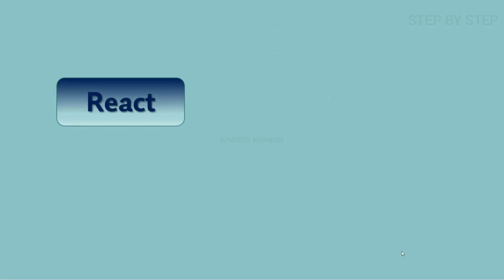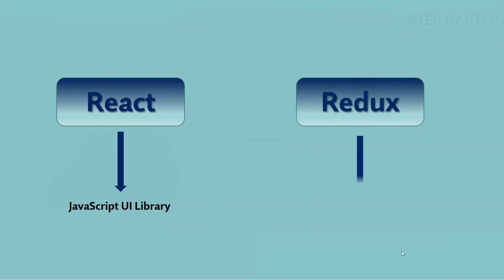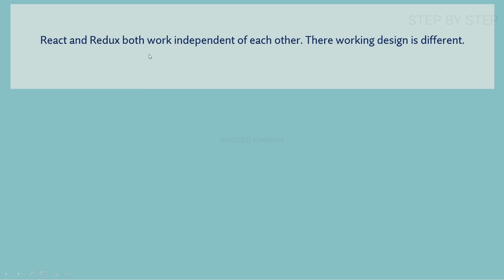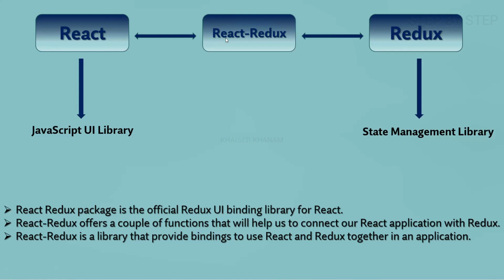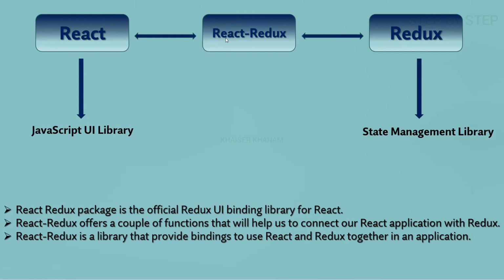React Redux Tutorial || React-Redux Package - 03